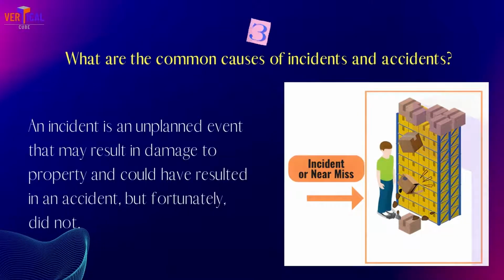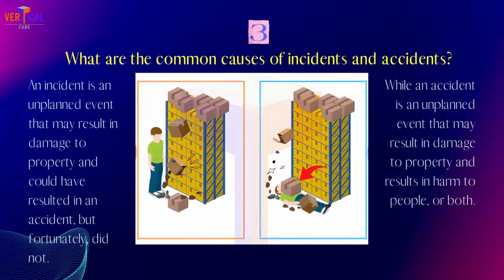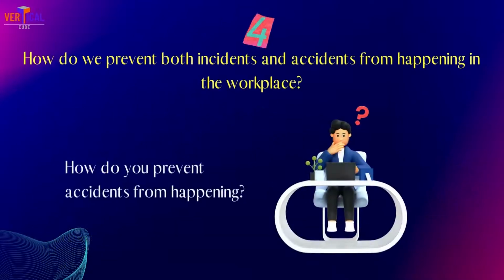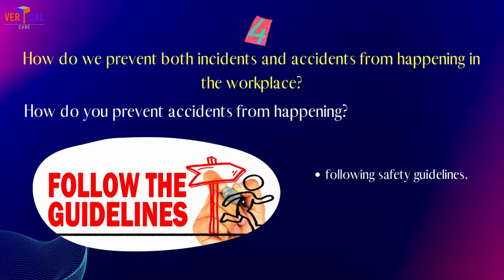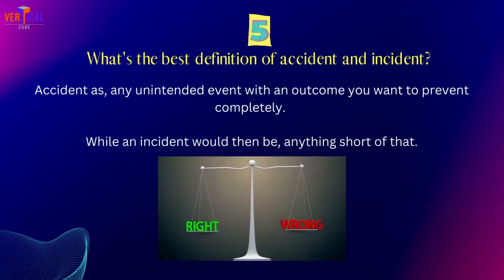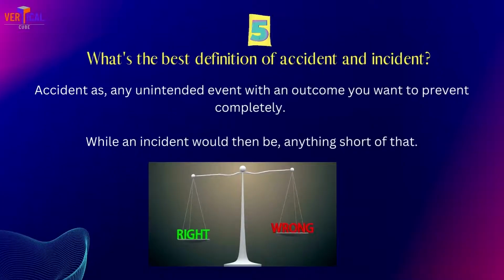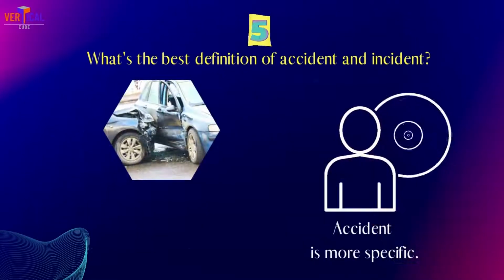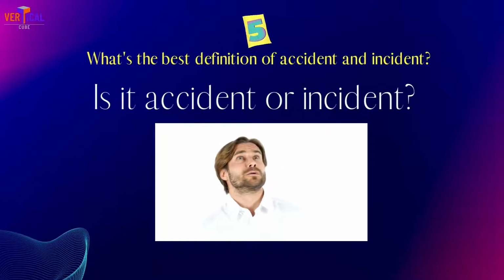Incidents vs Accidents Similarities I Differences I Causes I Prevention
In this video, we’ll look at the distinctions between incidents and accidents in the workplace and what we can do to minimize, if not prevent them.